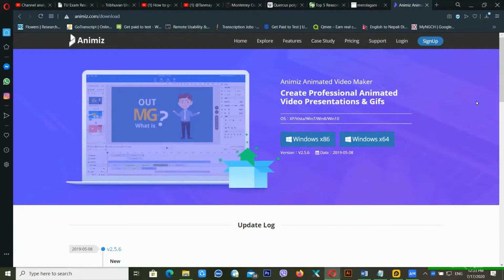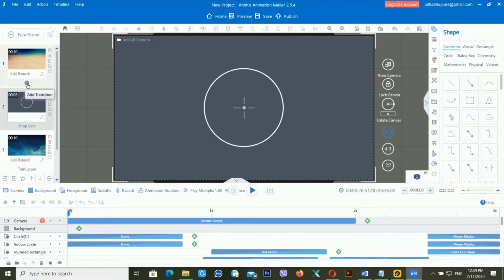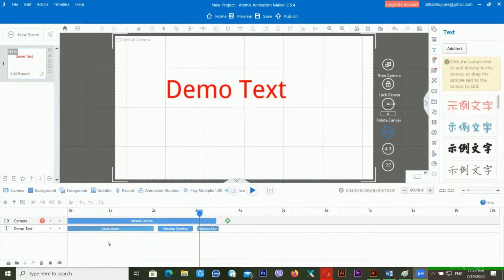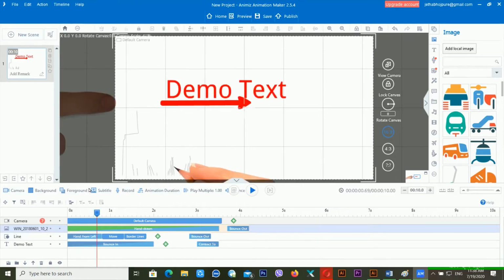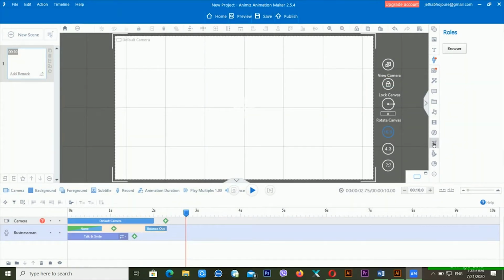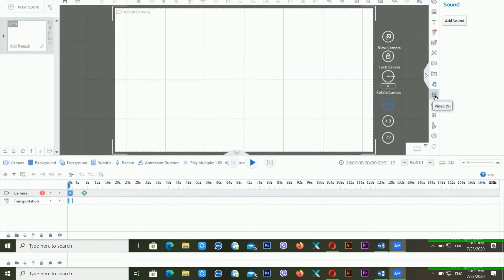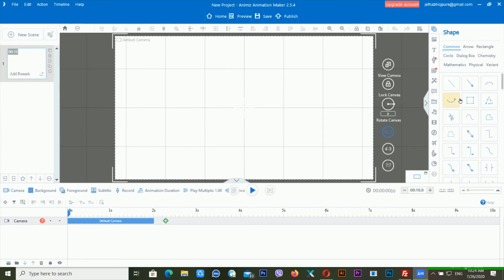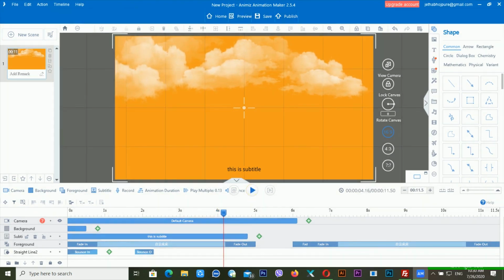Whiteboard Animation Free | Animiz Animation Maker Free Tutorial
In this video you will understand about Whiteboard Animation Free | Animiz Animation Maker Free Tutorial . You will understand to create character animation in Animiz Animation Maker software . You will understand to create whiteboard animation video using Animiz Animation Maker . This is totally a free whiteboard animation maker software . You can buy premium services also to create amazing types of videos but it is not necessary to purchase premium services . You can easily create smooth and high quality animated whiteboard videos for you youtube channel also . this Animation Creator software animiz animiz animation is very lightweight also . It will not take more space in the computer . You can easily run this software easily .

QUERIES SOLVED :
1) HOW TO CREATE WHITEBOARD ANIMATION VIDEO FREE ?
2) HOW TO CREATE CHARACTER ANIMATION ?
3) HOW TO ADD ANIMATION IN ANIMIZ ANIMATION MAKER ?

animiz animation maker
animiz animation
animiz animated video maker
animiz animation maker download
animiz animation maker app for android
animated video maker
animation creator
cartoon video maker
free animated video maker
whiteboard animation free
3d animation maker
whiteboard video maker

00:00 Overview about the Animiz animation maker
02:02 Installation process of Animiz Animation Maker
04:31 How to create a project in Animiz
07:25 How to Add transition in Scene in Animiz
08:08 How to add hand pull transition in Animiz Animation maker
10:55 How to Add animation in Animiz Animation maker
19:33 How to add character Animation in Animiz Animation Maker
26:52 How to import Media Files ( photo video audio ) in Animiz
35:13  Few important option of Animiz Animation maker